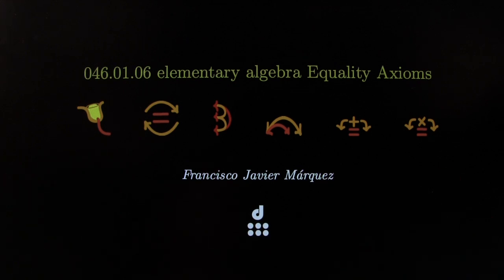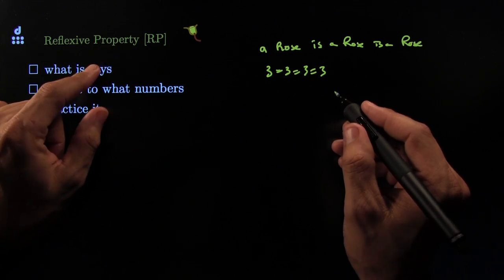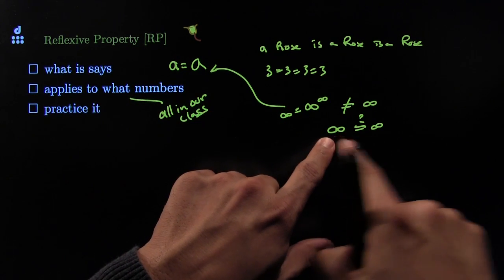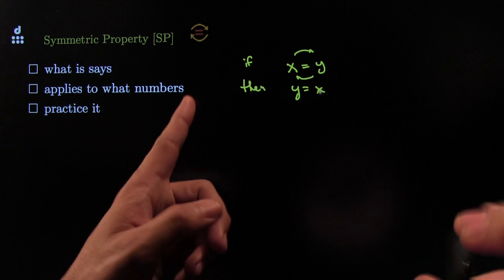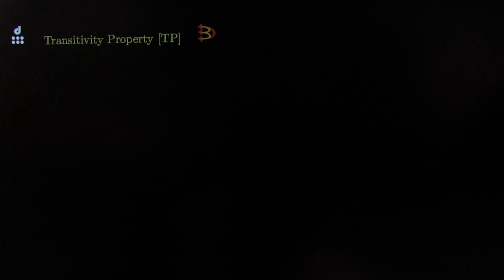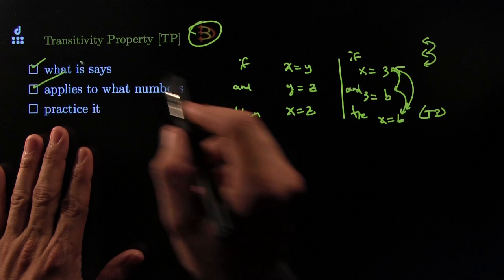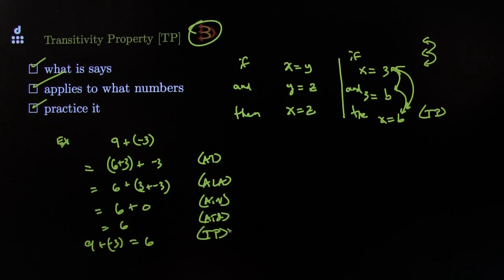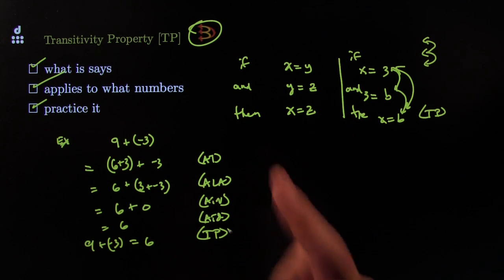equality axioms, symmetric, reflexive, and transitive properties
This video is about equality axioms, symmetric, reflexive, and transitive properties